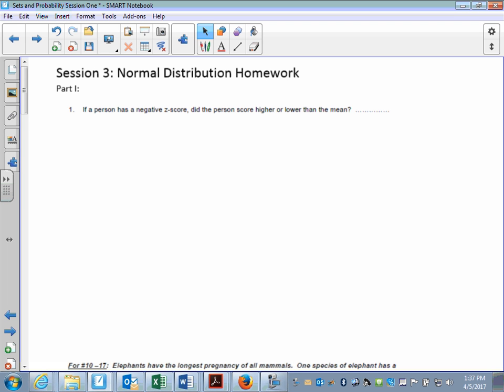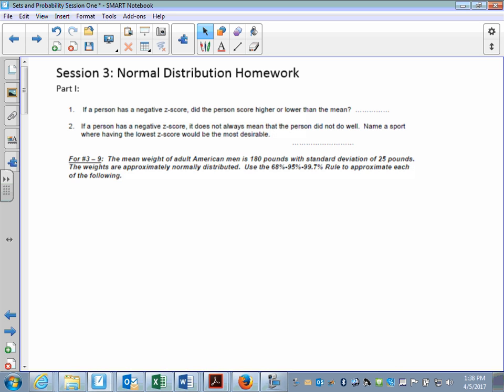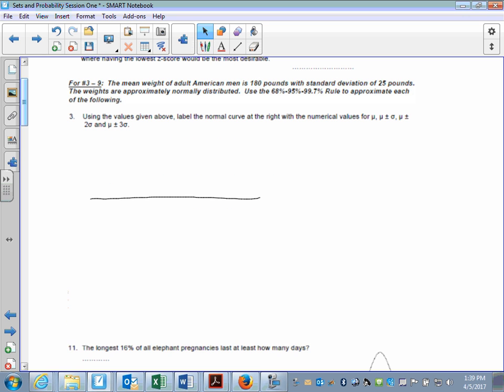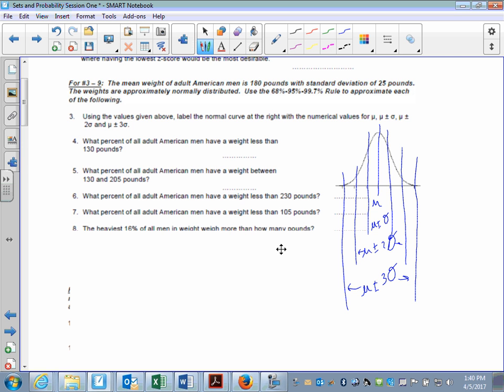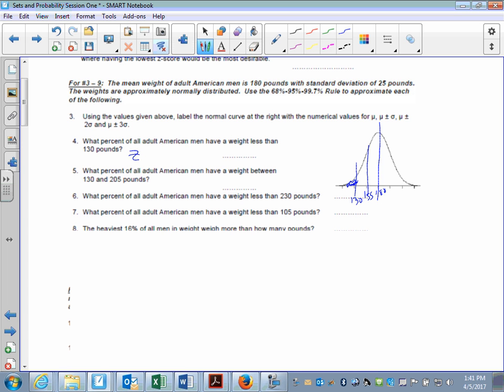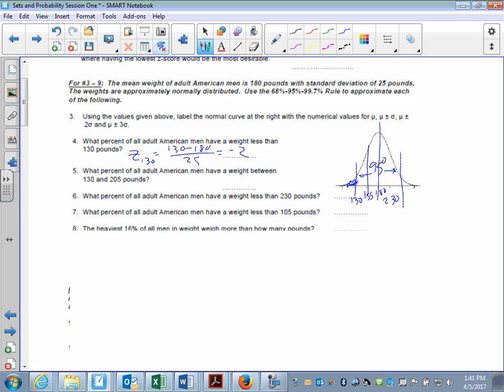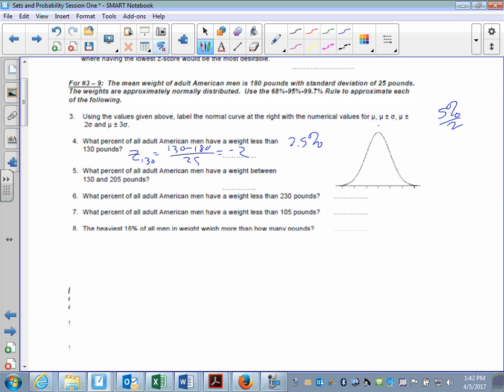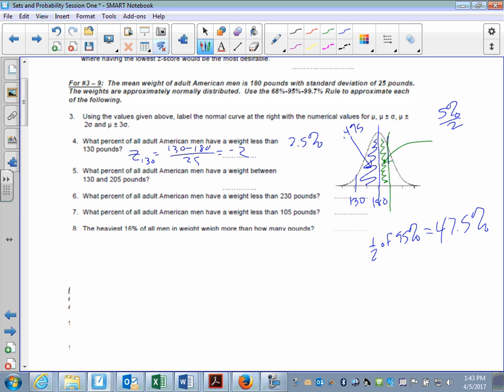Session 3 Assignment 1 5